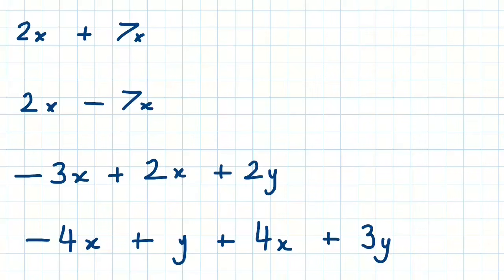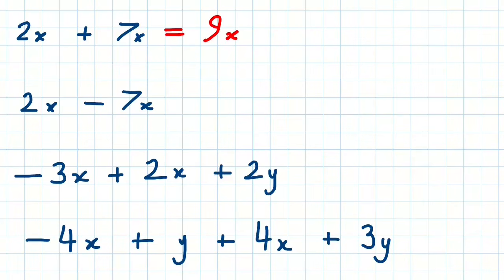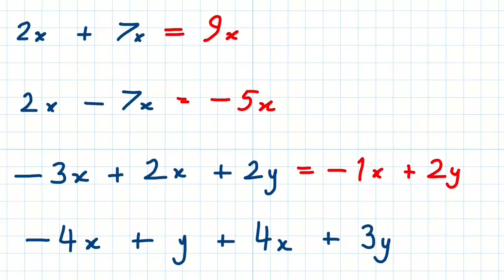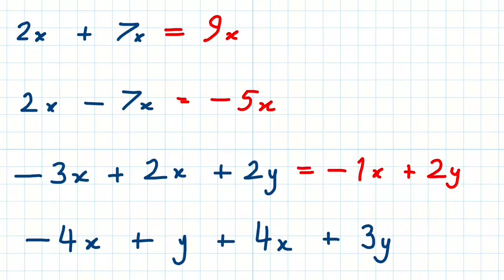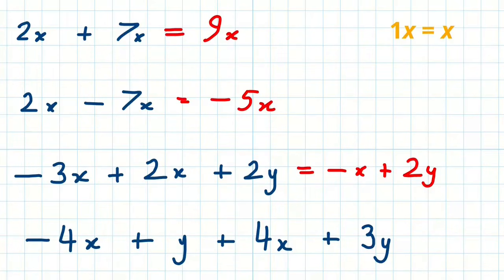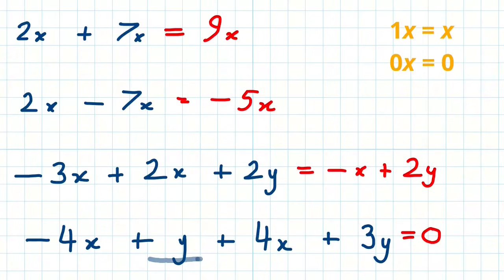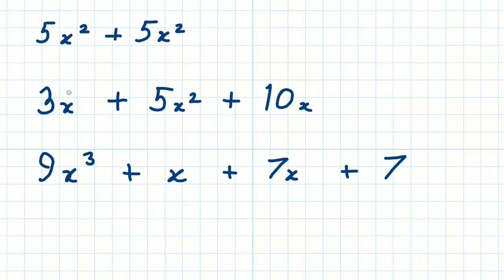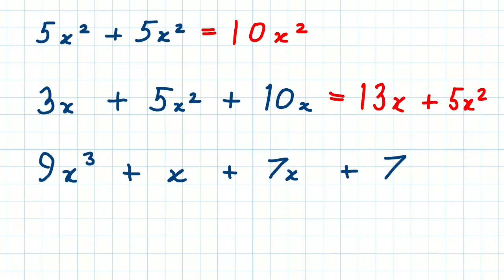Collecting like terms (National 5 Maths)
This video is part of a new series covering topics in the National 5 Mathematics course (SQA/Qualifications Scotland).

0:00 example 1
0:25 example 2
0:41 example 3 (1x)
1:22 example 4 (0x)
1:58 example 5 (squared variable)
2:15 example 6 (powers of a variable)
2:32 example 7 (powers and a constant)